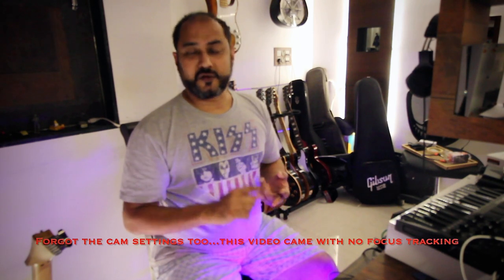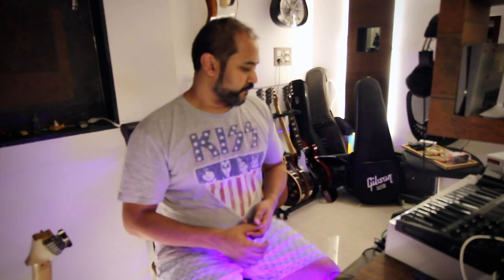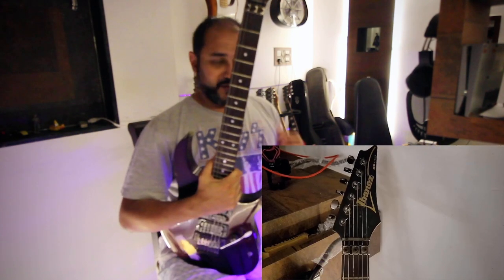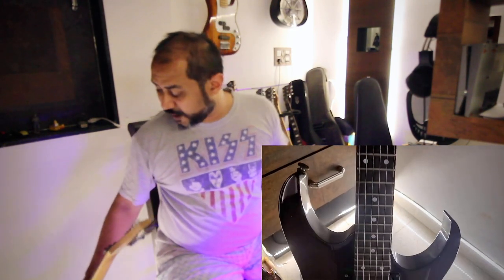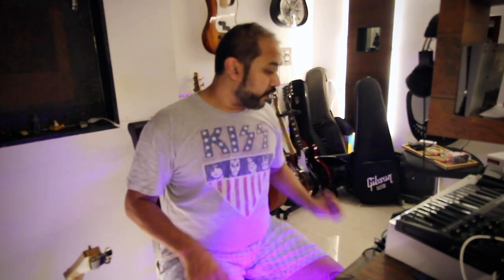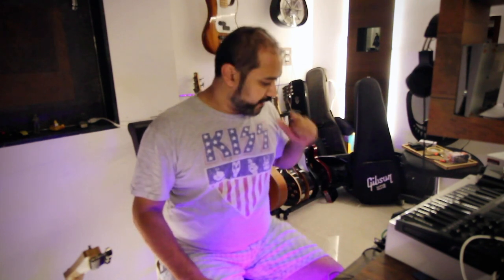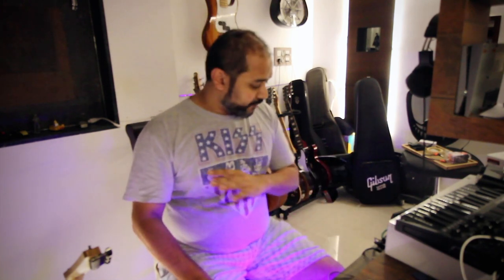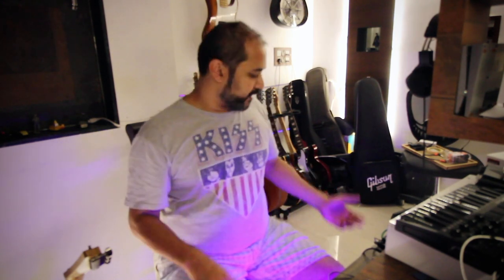Mini digital practice guitar amps sound awesome in recording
Decided to amp up a blackstar ID core to demonstrate some techniques to make small digital guitar amps sound awesome and big in recordings

0:00 into
2:59 Recording before discussing the techniques used
4:45 Tip 1- Know your Gear
6:03 Don't get tensed (though not an amp trick)
6:43 Know your Daw inside out
7:45 EQ is everything.
8:09 Go multi track
9:04 Basic Mixing techniques